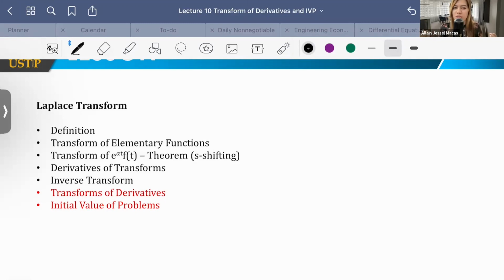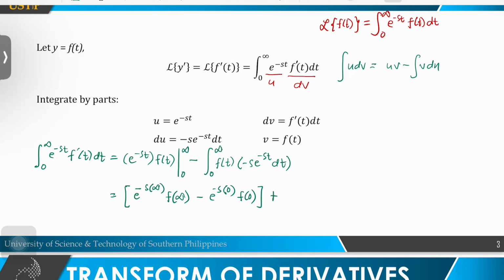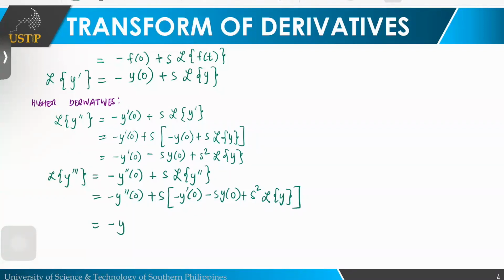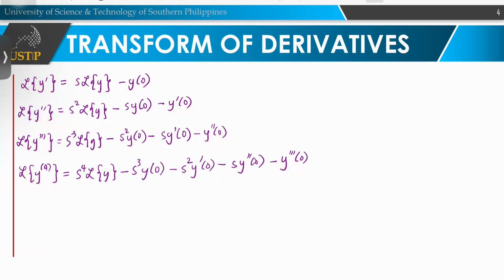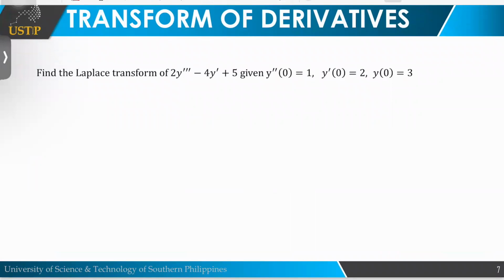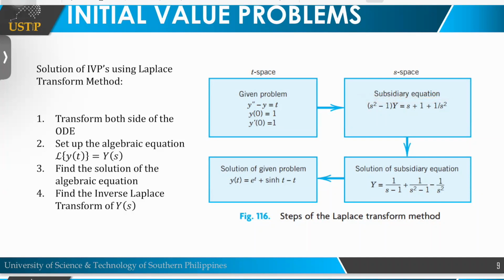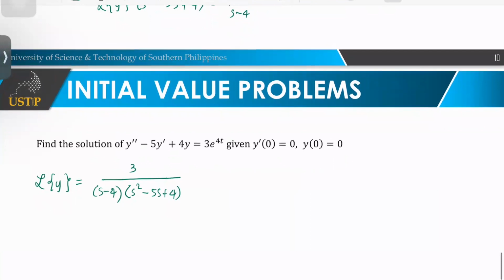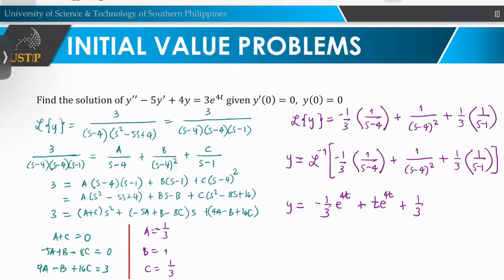Laplace Transform of Derivatives and Solving IVP | Differential Equation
Timestamp:
00:00 Intro
01:09 Transform of Derivatives
28:49 IVP